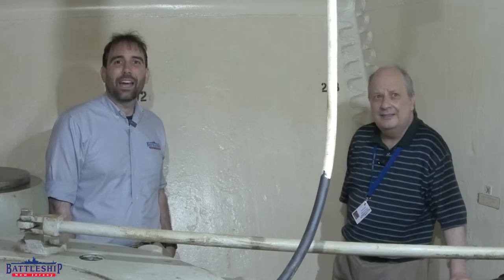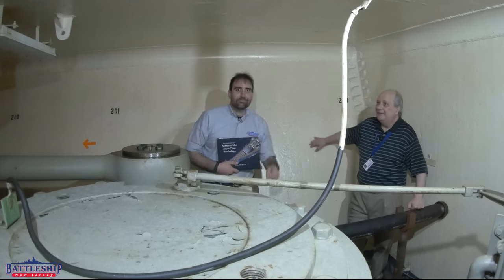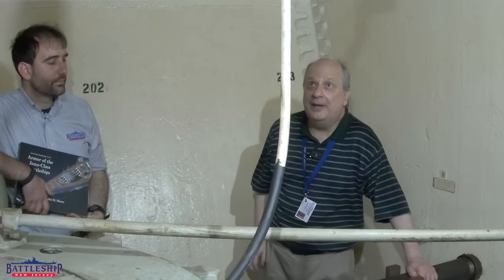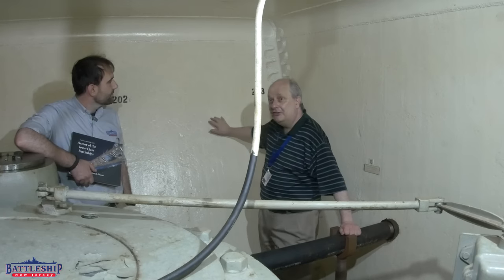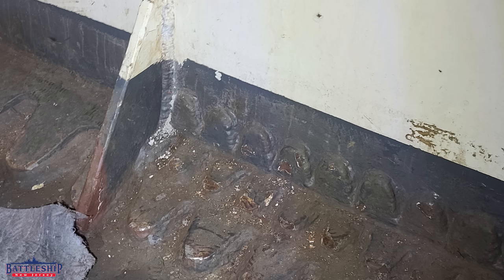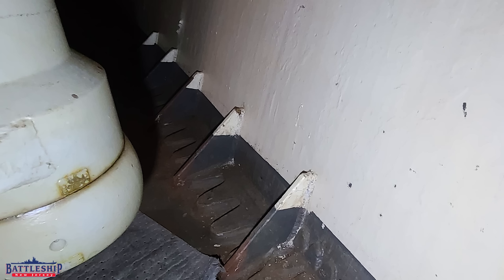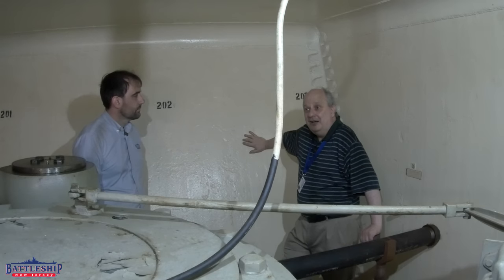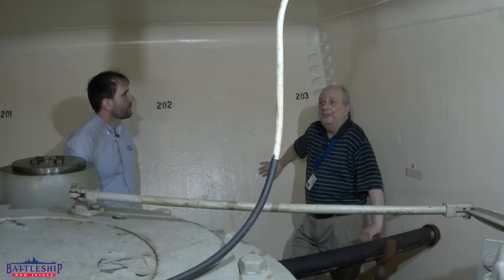The Armor That Protects The Battleship's Steering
In this episode we're talking armor with the author of Iowa Class Battleships, Vol 2 Armor of the Iowa-Class Battleships, in particular we're talking about the armored box around the steering gear.